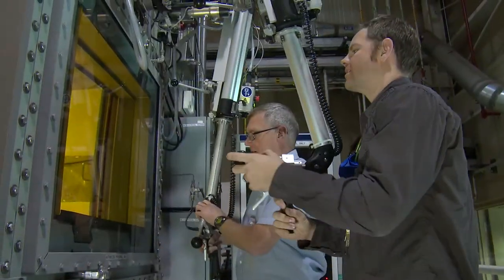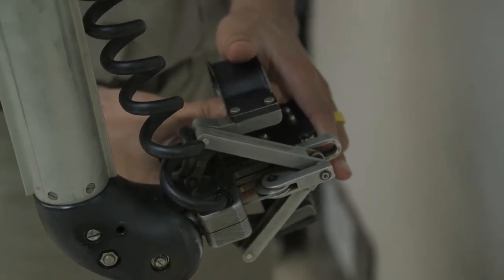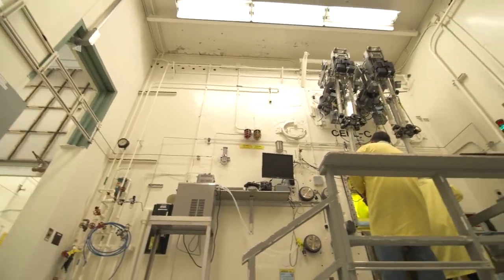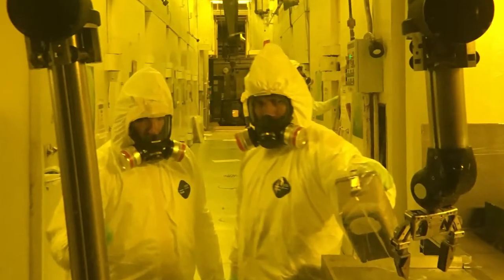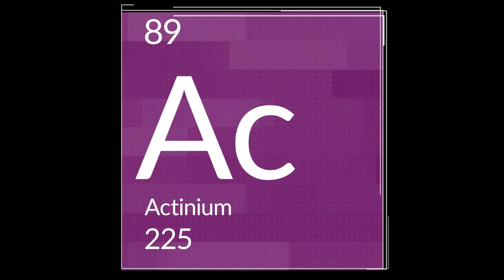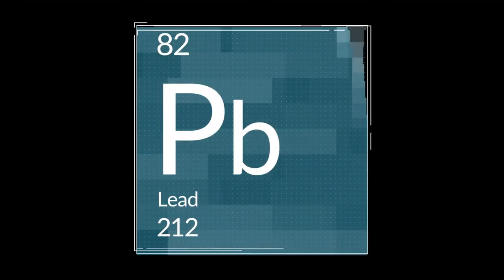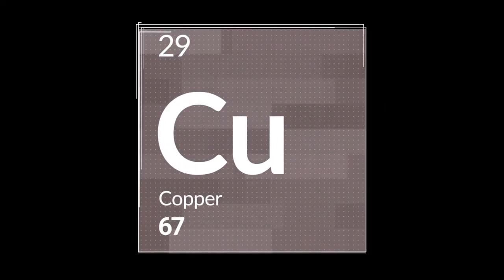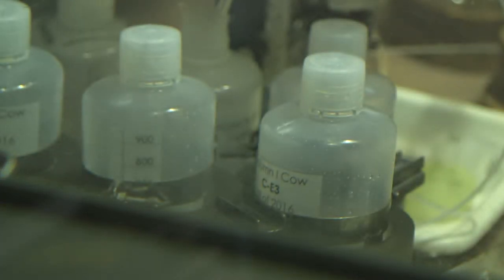Translating Research to Applications - Department of Energy Isotope Program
The DOE Isotope Program supports the production, and the development of production techniques of radioactive and stable isotopes that are in short supply for research and applications. Isotopes are high-priority commodities of strategic importance for the Nation and are essential for energy, medical, and national security applications and for basic research; a goal of the program is to make critical isotopes more readily available to meet domestic U.S. needs.